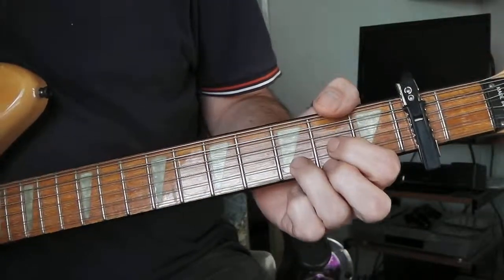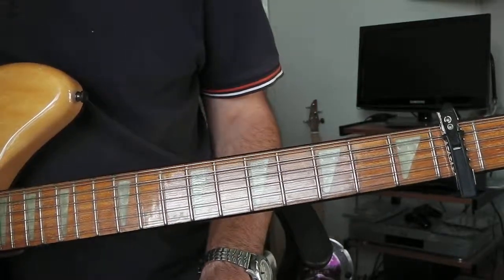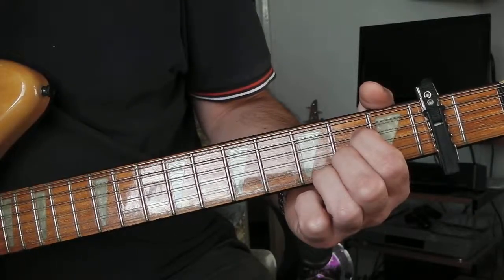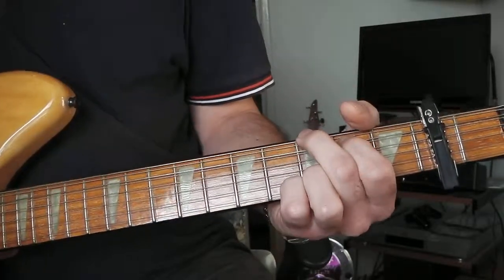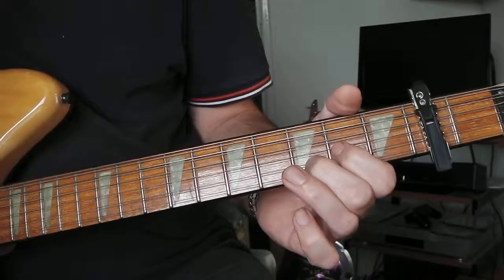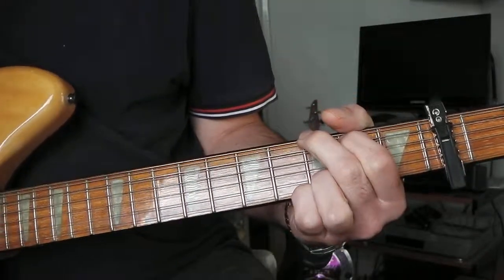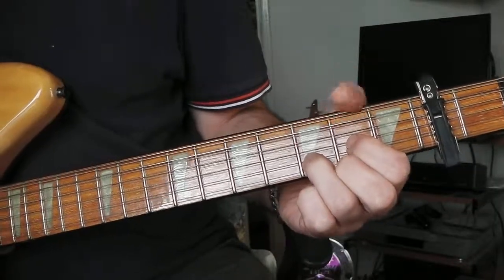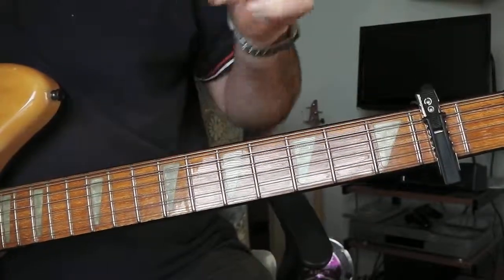Play 'Lovely Day' (Stroke It Noel) by Big Star (Alex Chilton). Part 2.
Here's my Part 2 video for the Big Star song 'Lovely Day', later to become 'Stroke It Noel'. Just to correct one of the things I say in this video, the A chord I play is an A7 with an extra note (1st string, 3rd fret). Not an A6 as I waffled.